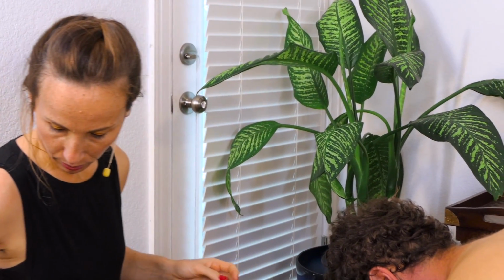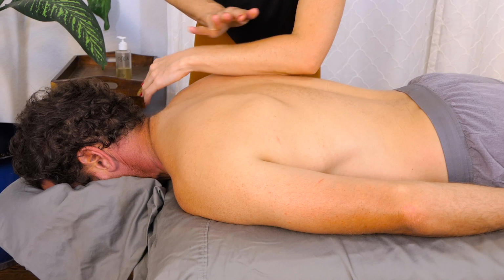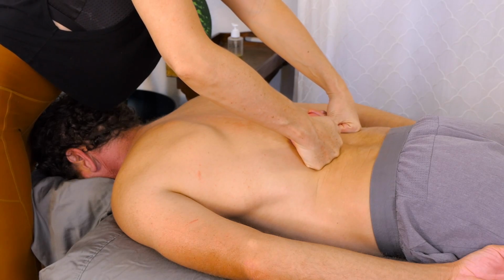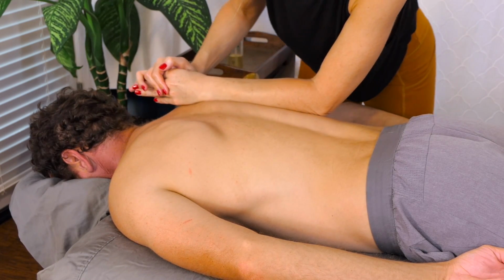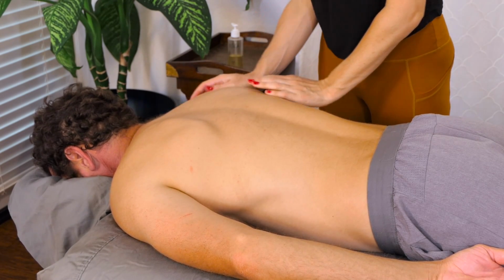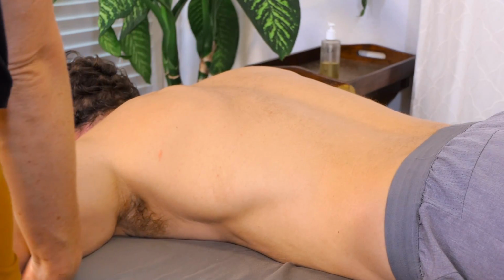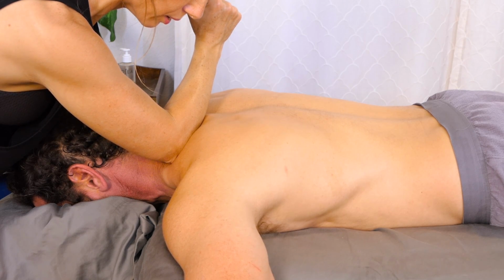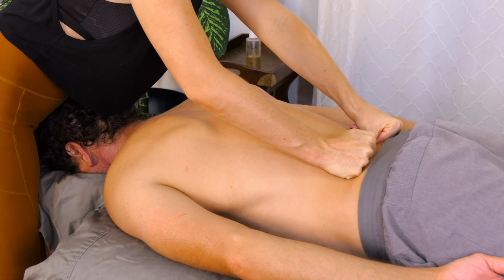Deep Tissue Massage Therapy for Full Upper Back, Pain Relief Instructional Massage Tutorial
Deep Tissue Massage Therapy for Full Upper Back, Pain Relief Instructional Massage Tutorial | Join us for exclusive Massage Videos

Hi everyone! In today’s video, I’ll be demonstrating an upper back massage on my husband Lee, focusing on relieving tension in the trapezius, levator scapula, and rhomboid muscles. We’ll explore various techniques, from compressions and pincer grasps to forearm work and trigger points, all designed to improve circulation, ease muscle tightness, and promote relaxation.